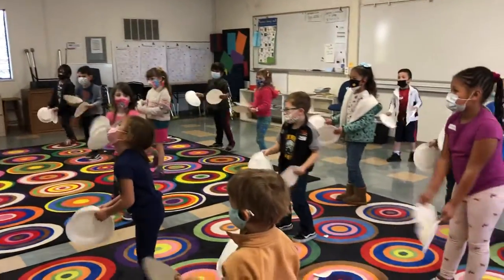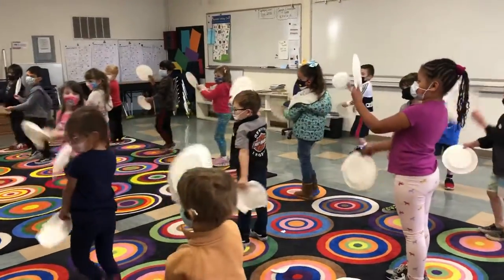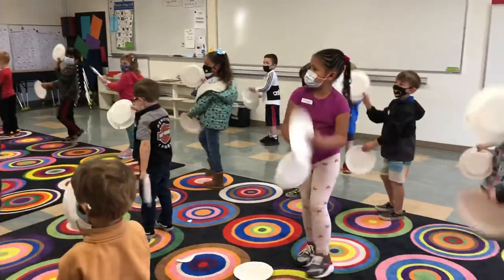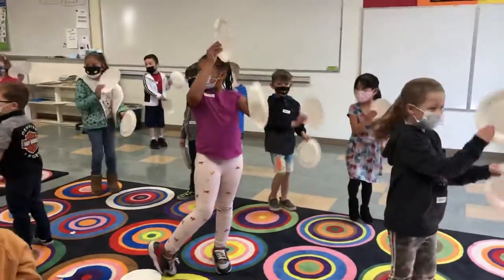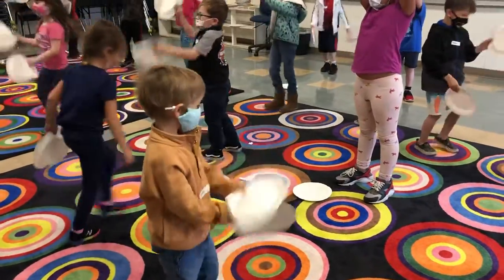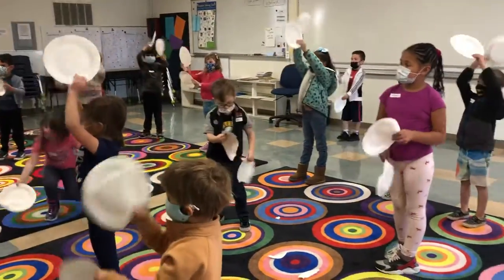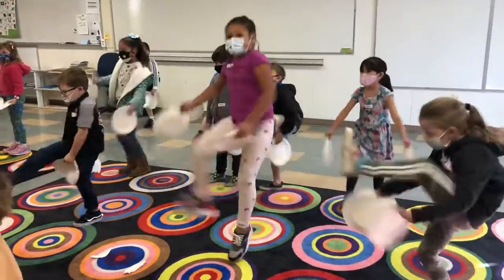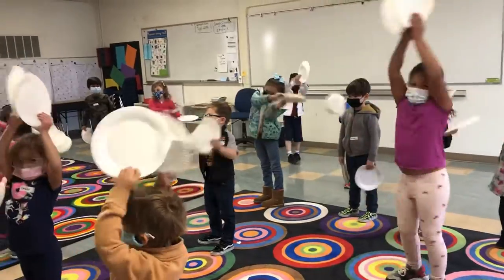Music with Ms. Heidi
VUSD Music